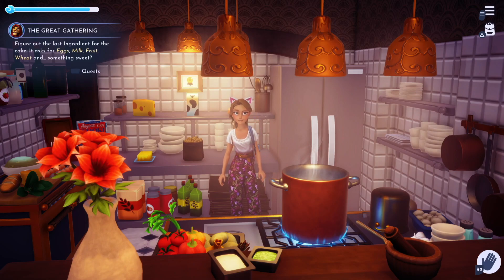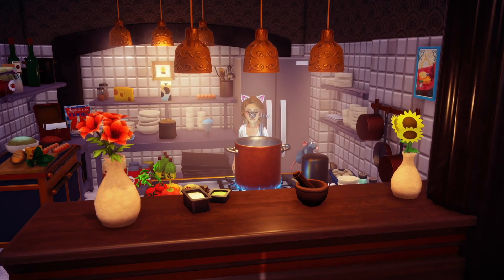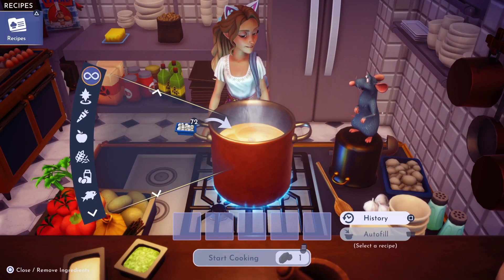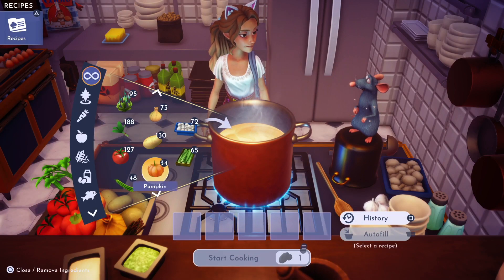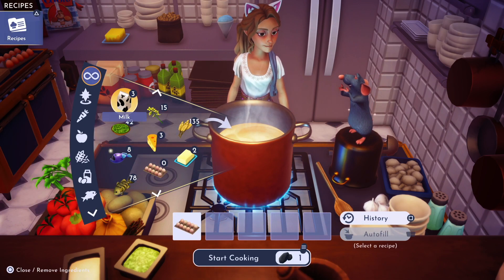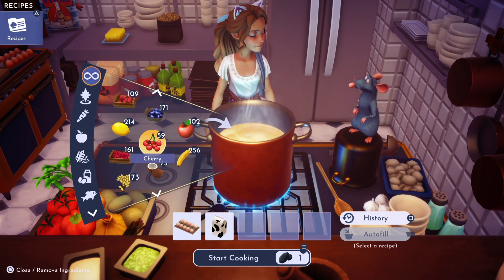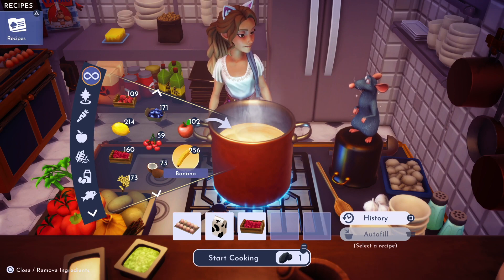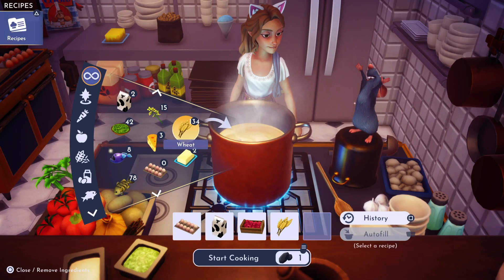The missing ingredient for Simba’s cake | The great gathering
In this video I will show you how to make the cake need for simba's quest The great gathering

My other Dreamlight valley videos

Hogwarts Legacy
Elden ring Playstation 5 Disk
Playstation controller
Playstation console